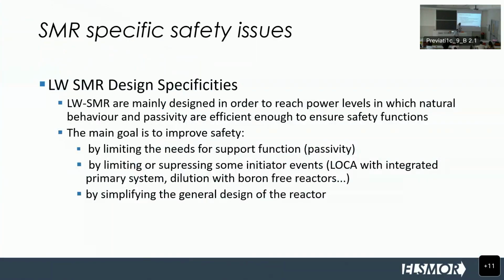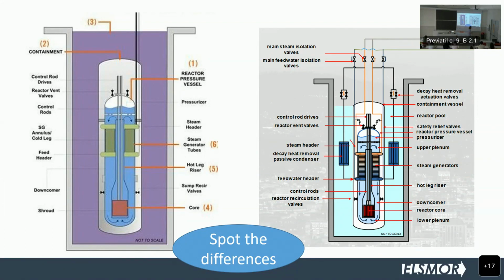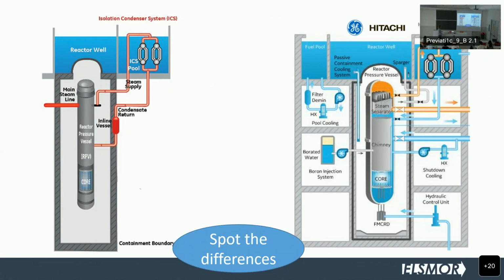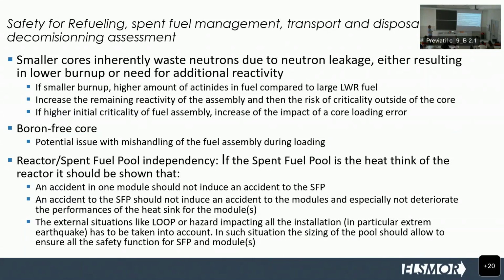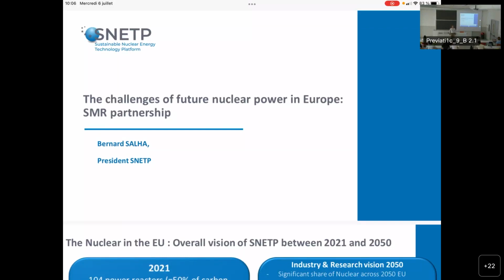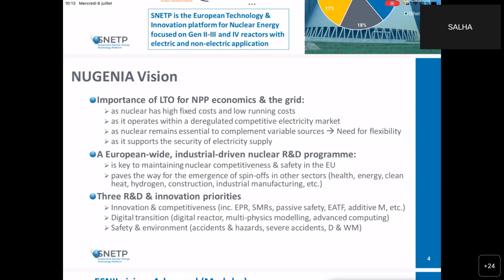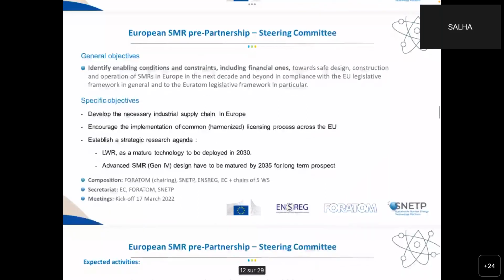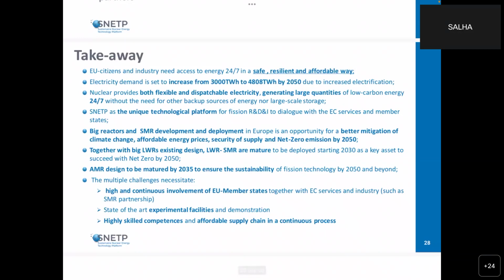ELSMOR SMR Summer School: SMR specific safety issues & SMR partnership in Europe